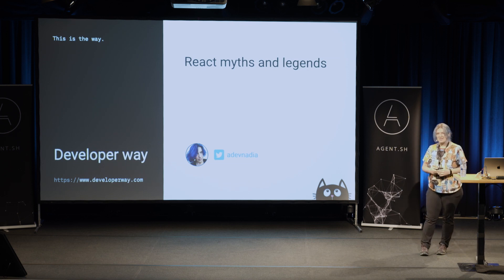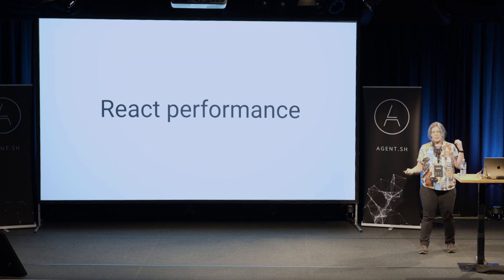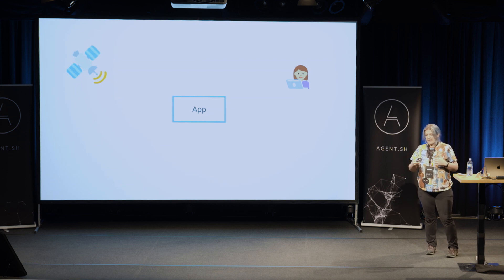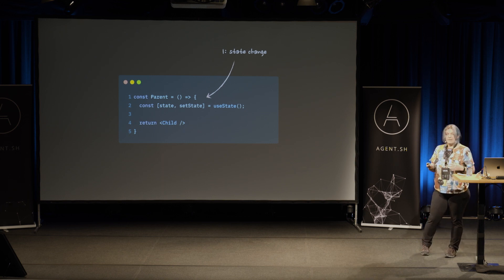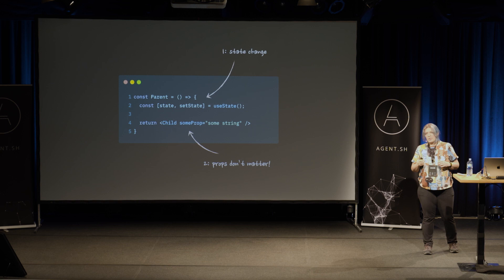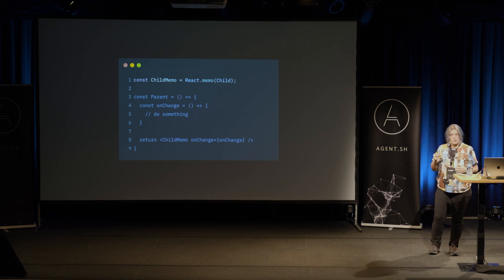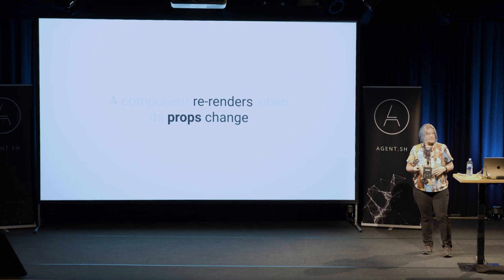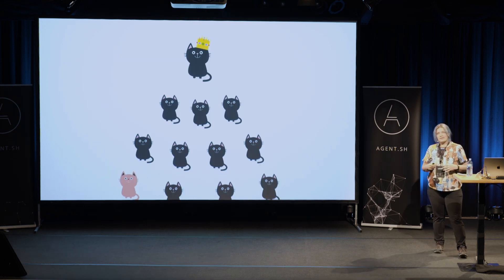Nadia Makarevich: React myths and legends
Title: Debunking React Myths and Unraveling Its Legends: Separating Fact from Fiction

Description:
At the esteemed AgentConf 2023, Nadia Makarevich, a seasoned React developer and advocate, takes the stage to deliver an enlightening talk on "React Myths and Legends." With her in-depth knowledge and experience, Makarevich debunks common misconceptions and unravels the truths behind the legendary aspects of React, shedding light on the real-world implications for developers.

During the session, Makarevich dives into prevalent myths surrounding React, addressing misconceptions that often lead to confusion or misguided assumptions. She skillfully challenges these misconceptions by providing factual evidence and practical examples that demystify React's behavior and capabilities.

Makarevich explores topics such as React's performance, scalability, and ease of use, breaking down the myths and presenting a realistic view of the framework's strengths and considerations. She delves into common misconceptions about React's virtual DOM, re-rendering behavior, and its impact on performance optimization techniques. By dispelling these myths, Makarevich equips developers with a clear understanding of React's performance characteristics and empowers them to make informed decisions when developing React applications.

In addition to debunking myths, Makarevich unveils the legends associated with React—often the result of its rapid growth and widespread adoption. She shares inspiring success stories and showcases real-world examples of companies and developers who have leveraged React to build innovative and impactful applications. Through these legends, Makarevich highlights the vast potential and versatility of React, encouraging developers to embrace the framework and its thriving ecosystem.

Throughout the talk, Makarevich engages the audience with interactive demonstrations, practical tips, and best practices that dispel the myths surrounding React. She emphasizes the importance of understanding React's core principles, optimizing component design, and adopting performance optimization strategies based on real-world use cases.

By the end of this captivating session, attendees at AgentConf 2023 gain a deeper understanding of React, free from the misconceptions and legends that often overshadow its true capabilities. They leave equipped with a more accurate and practical perspective on React's performance, scalability, and overall suitability for their projects. Nadia Makarevich's talk sparks a renewed enthusiasm for React and empowers developers to make informed decisions when leveraging the framework to build exceptional web applications.